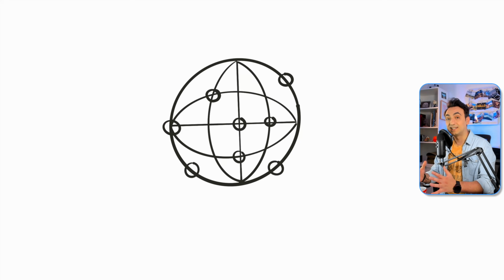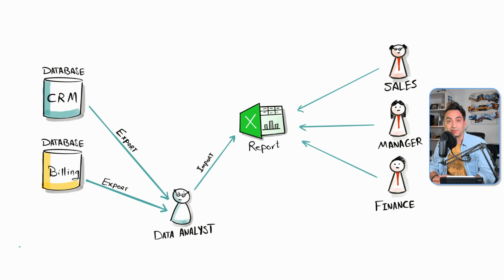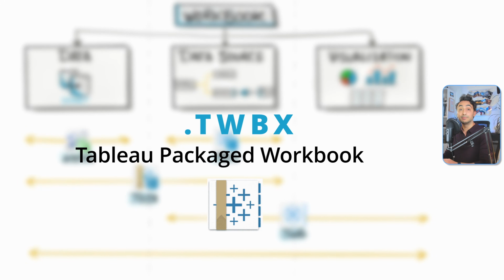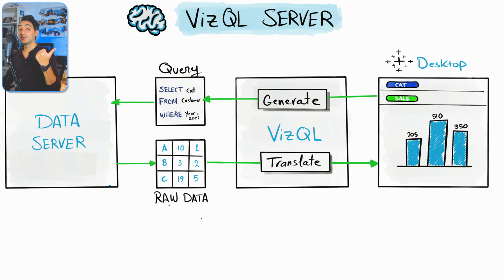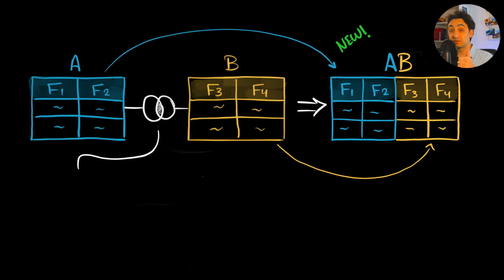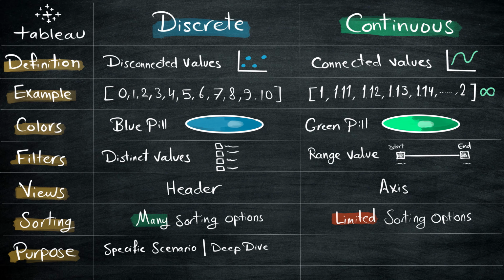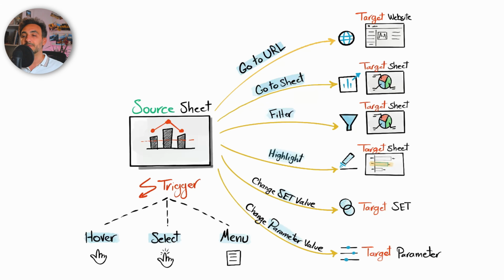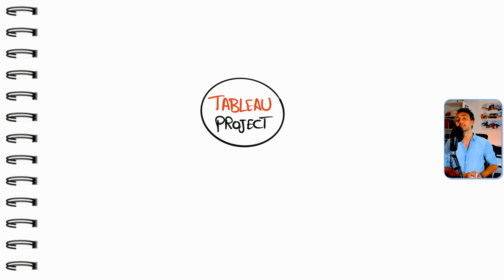Tableau Visually Explained with 150 Animated Sketches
150 hand-drawn sketchnotes and animations that turn every Tableau concept into a visual story.

00:00 intro
00:00:49 Data Basic Terms
00:08:36 Tableau vs Excel
00:15:42 Tableau Product Suite
00:21:25 Tableau Hosting Options
00:24:13 Tableau Live vs Extract
00:26:15 Tableau File Types
00:30:20 Tableau Architecture
00:49:57 Tableau Data Modeling
01:01:44 Tableau Metadata
01:04:12 Tableau Dimensions & Measures
01:05:52 Tableau Discrete & Continuous
01:09:39 Tableau Groups
01:11:04 Tableau Filters
01:19:38 Tableau Actions
01:21:41 Tableau Calculations
01:32:57 Tableau Project Steps